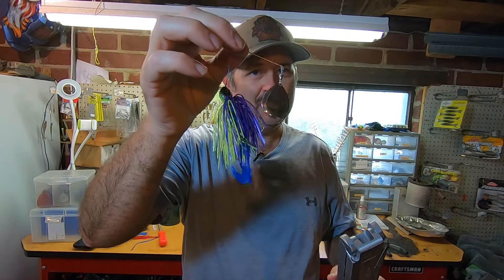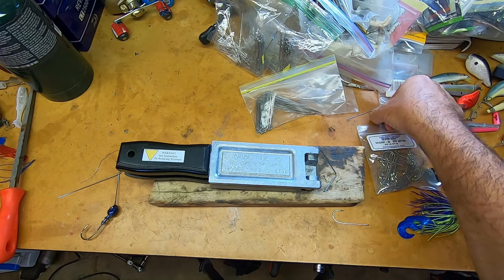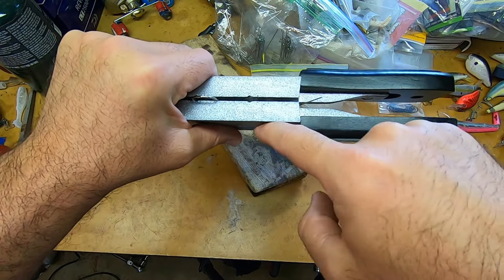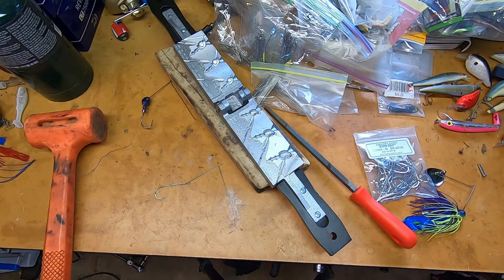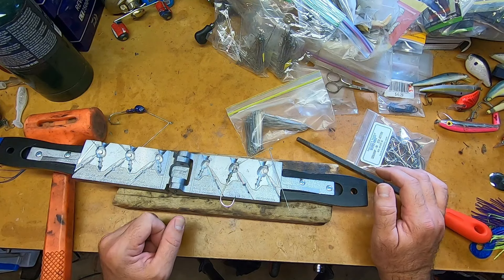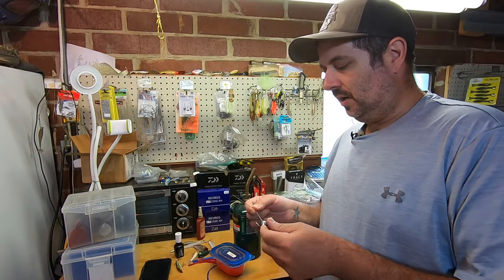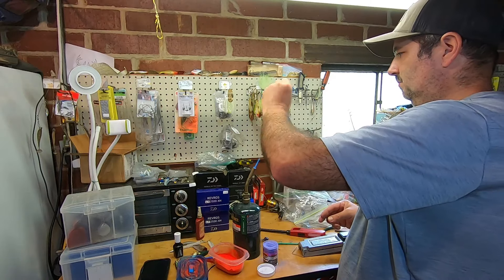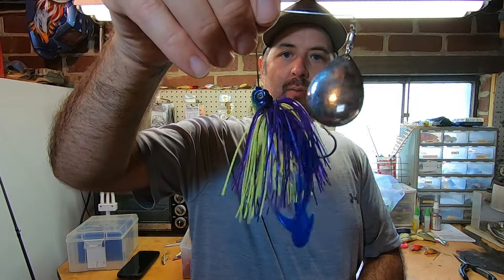I Modified A Jig Mold To Create The Perfect Spinnerbait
In this video, I take you through my process of modifying a standard jig mold to make what I believe is the perfect spinnerbait for bass fishing. From the initial idea to the final product, I'll walk you through the steps and techniques I used to make the jig mold into a spinnerbait mold. Whether you're a DIY tackle junky or just looking for a new spinnerbait to try on the water, this custom spinnerbait might be the game changer you've been looking for. I'll also share some tips